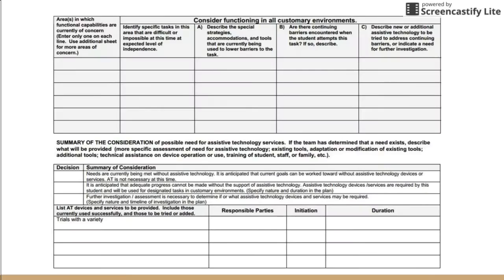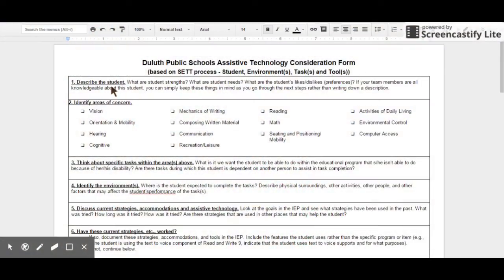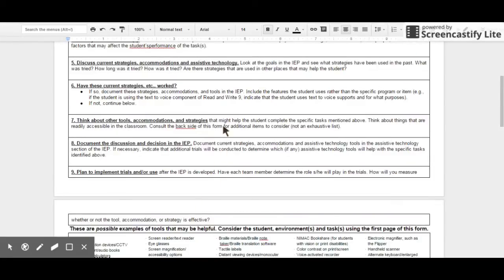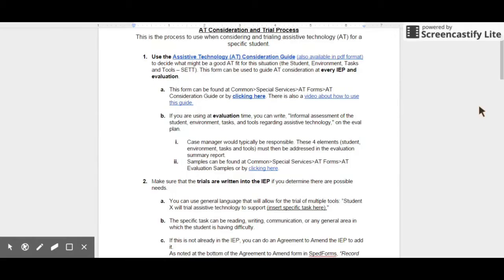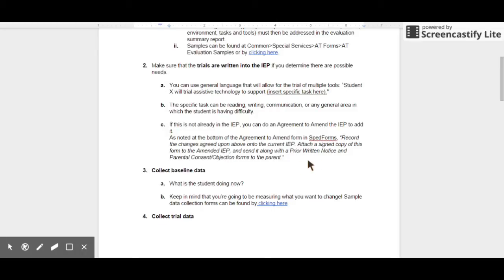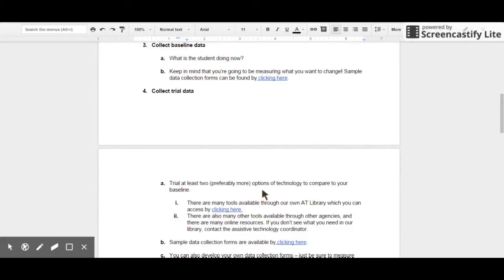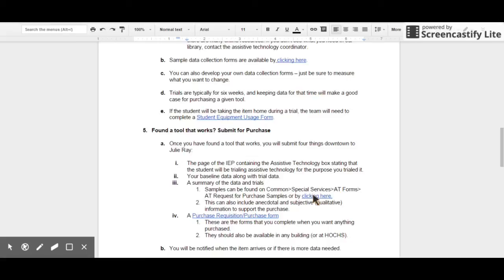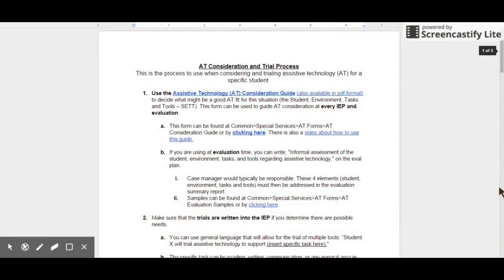AT Consideration and Trial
ISD709 process and documents for consideration and trial of assistive technology.